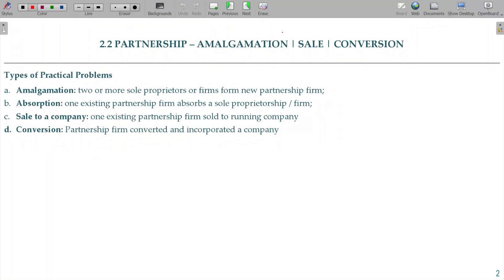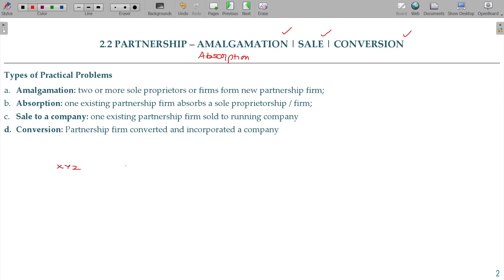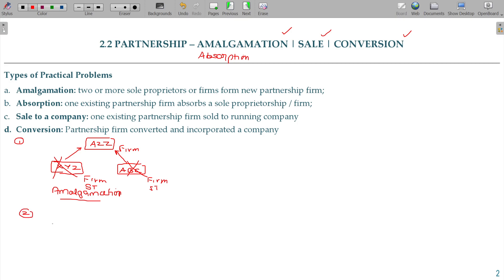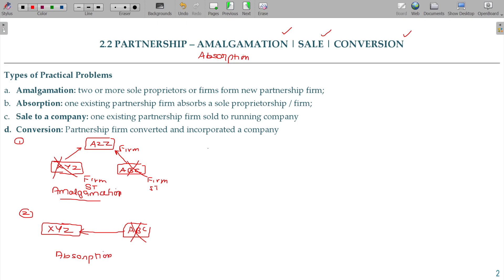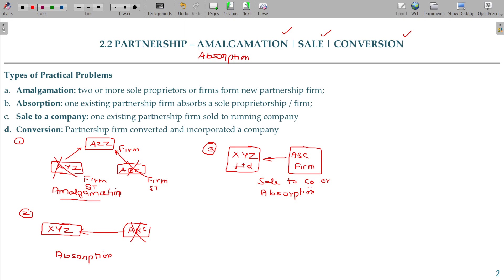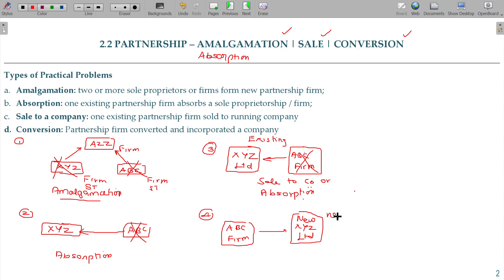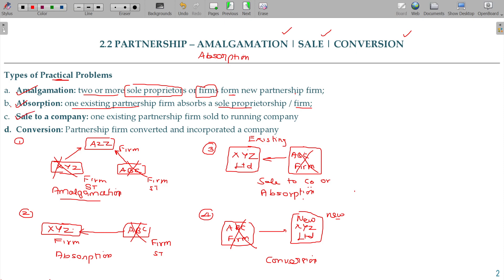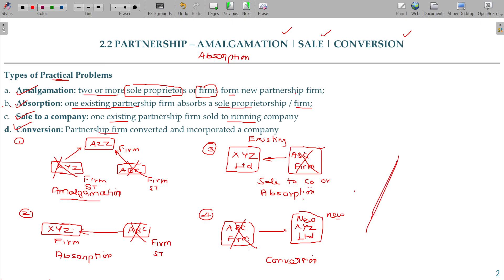Partnership Accounting 23.5.1 - Amalgamation - Introduction